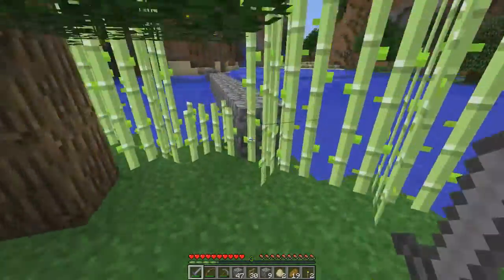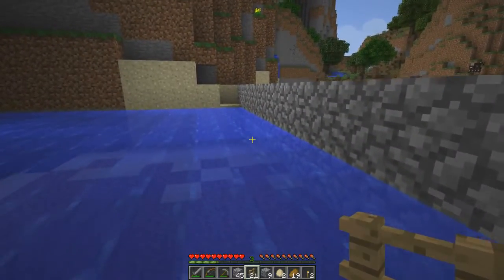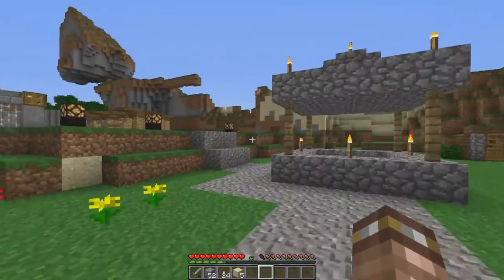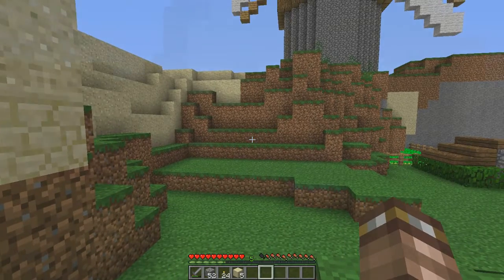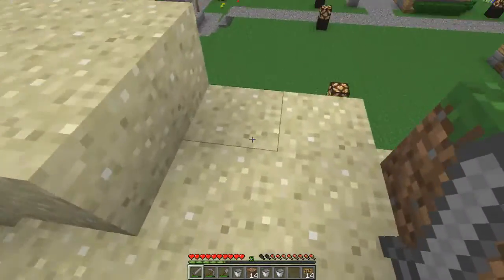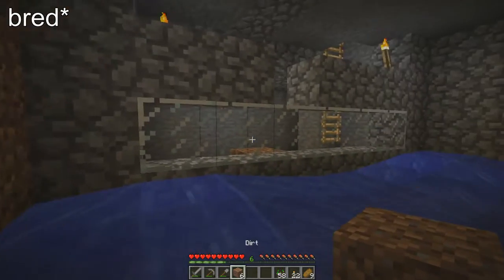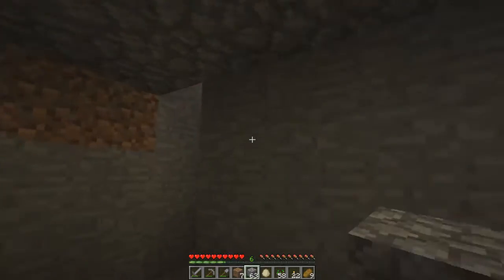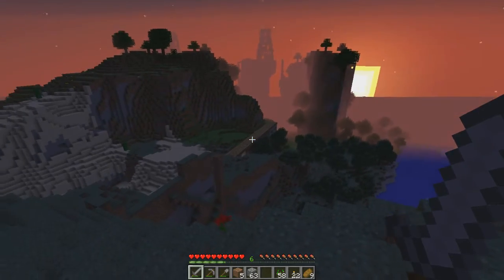Richard Play's Minecraft: Harbor (Episode 21)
In this episode I work on small random things around the village.